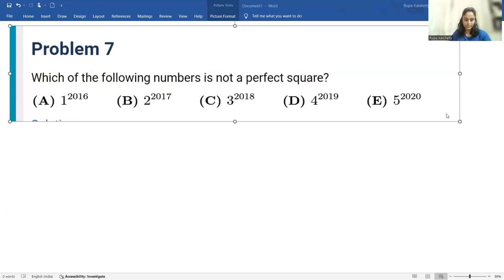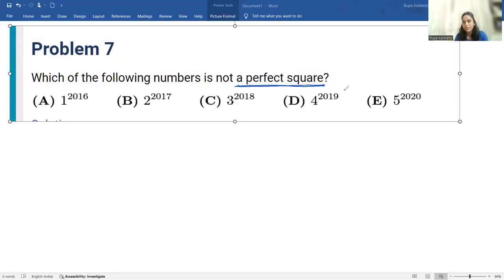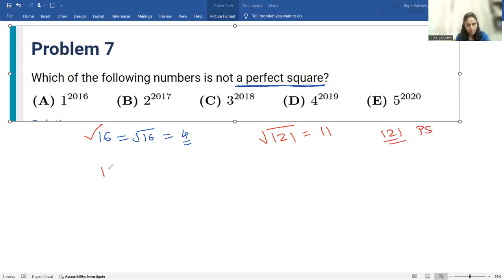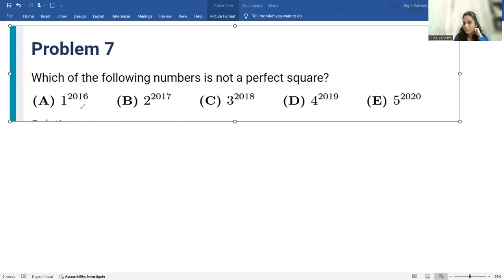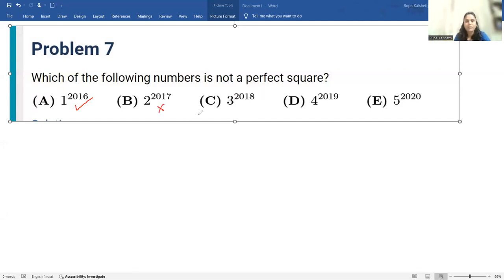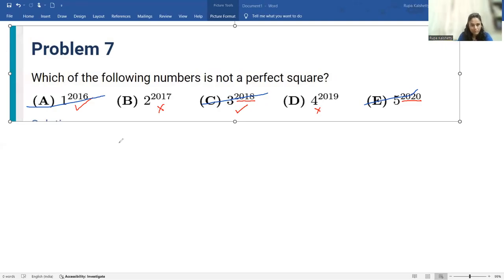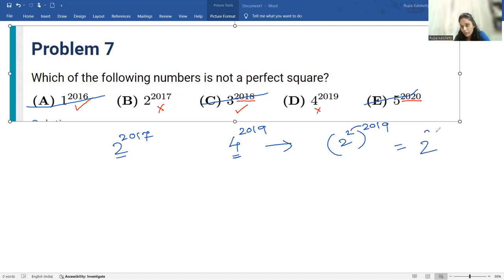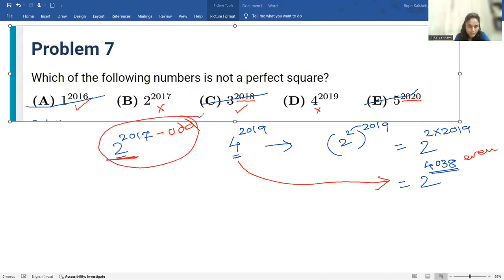AMC 8 perfect square IIT foundation#trending